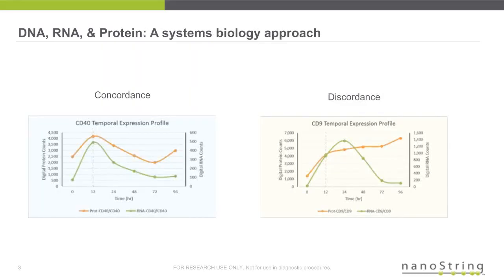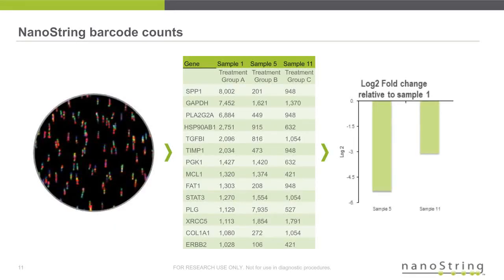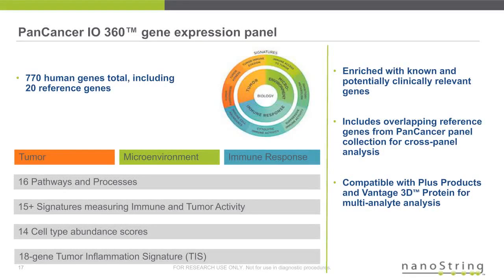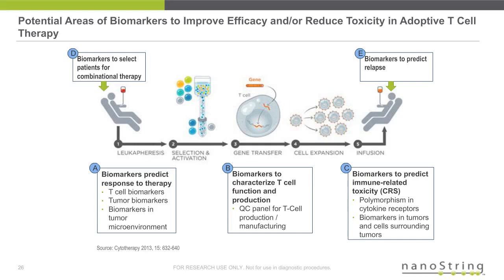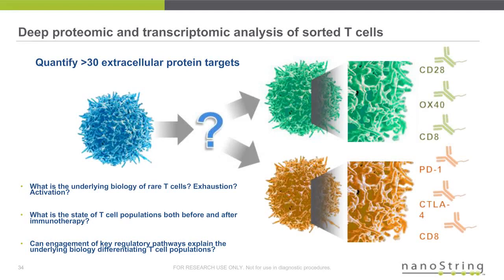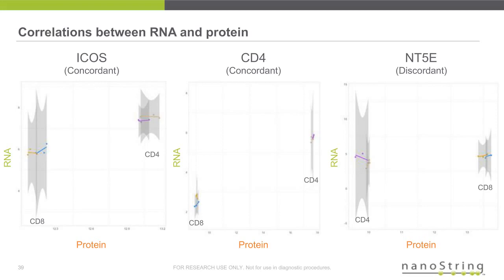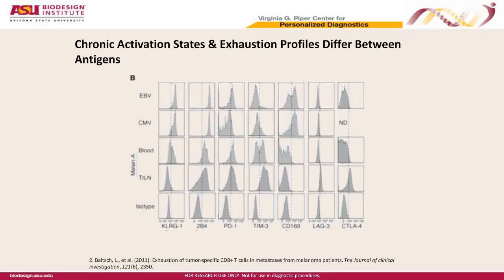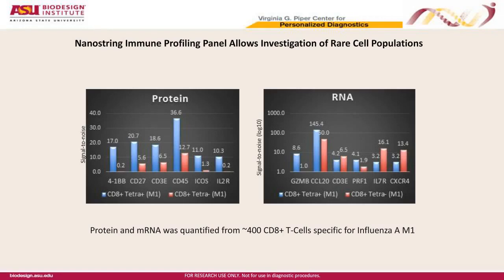Simultaneous multi-analyte profiling of rare antigen specific T cells with 3D Flow™ Analysis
Karen Anderson, MD, PhD, Professor, Arizona State University

Dr. Karen Anderson M.D., Ph.D., is a Professor at Arizona State University. She received her M.D. and Ph.D. in Microbiology and Immunology from Duke University. Dr. Anderson is a Registered Physician and a member of the American Association for Cancer Research as well as American Society of Clinical Oncology. Dr. Anderson's laboratory is focused on understanding how the immune response can be used to detect and alter cancer development. The development of effective cancer immunotherapy requires identification of target antigens, and also an understanding of the mechanisms of immune regulation that limit effective immunotherapy. One challenge in tumor immunology is how to measure immune responses across the proteome. Antibodies to tumor antigens can be detected in the blood of cancer patients, and can be used as biomarkers for early cancer detection.

Doug Hinerfeld, PhD, Principal Product Application Scientist, NanoString

DOUG HINERFELD, PH.D. is the Principal Product Application Scientist for NanoString 3D Biology™ Technology. In this role at NanoString, he is responsible for the development of novel applications for the 3D Biology portfolio. He received a B.A. in Psychology from The University of Colorado, Boulder and a Ph.D. in Genetics and Molecular Biology from Emory University.

Recent advances in flow and mass cytometry have greatly expanded the number of immune cell parameters that can be interrogated, resulting in an improved understanding of the immune system heterogeneity. However, despite these advances, the immense variety of immune cell phenotype/function requires increasingly sophisticated analytical approaches to analysis.

To help address the need for new analytical techniques of rare flow sorted samples, we developed 3D Flow™ Analysis, a streamlined workflow that seamlessly integrates standard immune cell flow sorting with downstream NanoString nCounter® analysis. This new workflow enables the highly multiplexed digital detection of 770 RNA and 30 proteins from a single biological specimen.

In this webinar, we feature Dr. Karen Anderson who utilized 3D Flow Analysis to deeply profile antigen specific T cells. Hear about the exciting biology uncovered from these rare cells utilizing this novel technique.
FOR REASEARCH USE ONLY Not for use in diagnostic procedures.

Earn PACE:
1. Make sure you’re a registered member of LabRoots
2. Watch the webinar on YouTube above or on the LabRoots